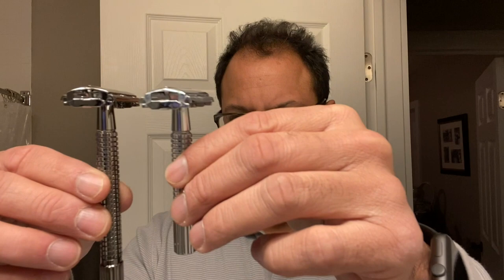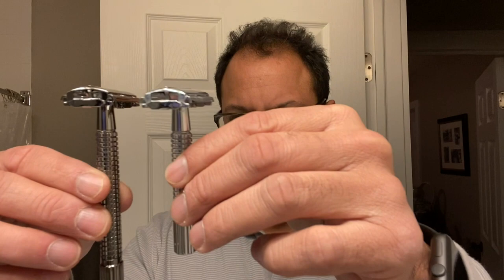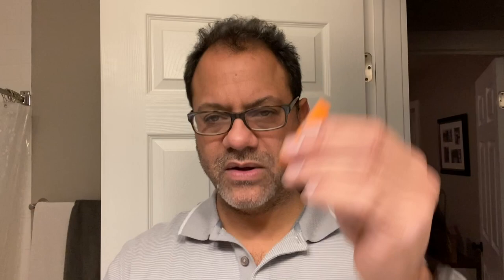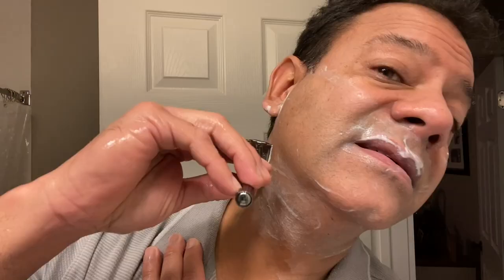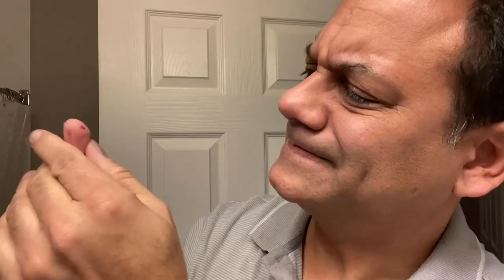VAN DER HAGEN Traditional Long Handle Safety Razor — average guy tested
LET THE 2020 SHAVES BEGIN!
visit the average guy tested Amazon page to shop for many of my approved and wish list products